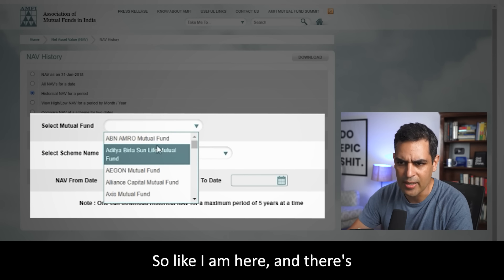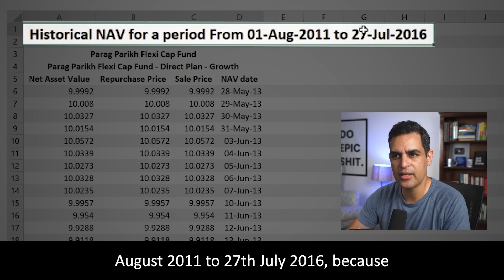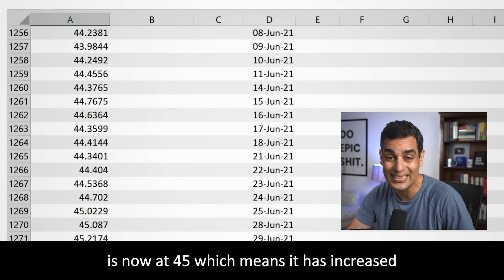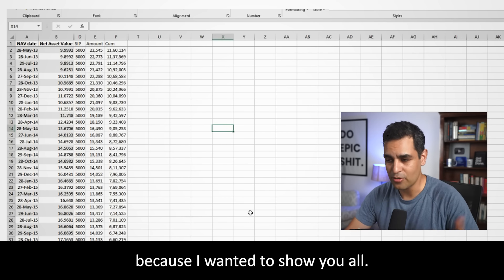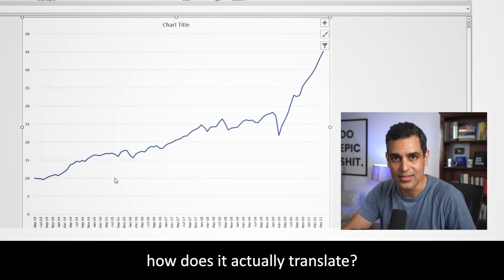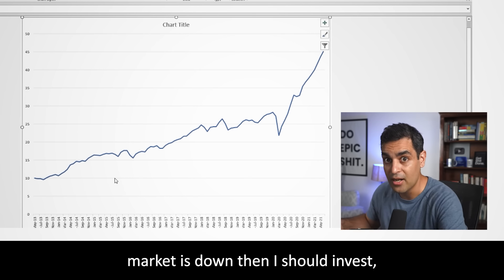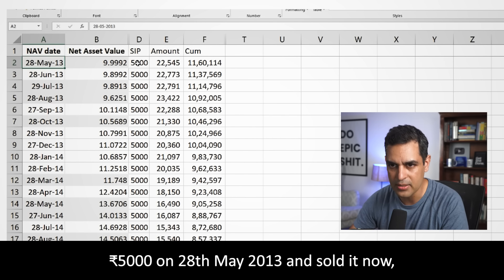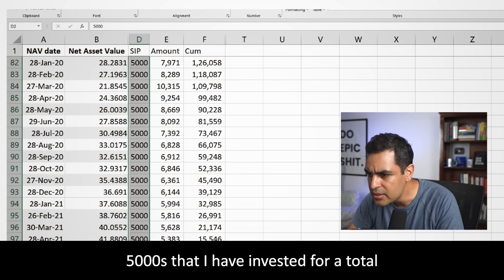SIP KYA HAI? SIP vs LUMPSUM EXPLAINED! | Ankur Warikoo Hindi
What is an SIP?
How do SIPs work?
How is the return generated through SIP?

While we see how SIP really works-  through an excel sheet, I will walk you through the process of switching from regular to direct mutual funds SIP on the INDMoney app.

Save money by moving your SIPs from regular to direct plans - in a few clicks.

Towards the end, we will discuss the most important thing to keep in mind while signing up for it that will help you enjoy healthy returns with minimum risk!

If there are any questions, I’d love to take them up in the comments section below.

Ankur Warikoo is an entrepreneur, an angel investor, a mentor and an active public speaker.
For the past 4 years, Warikoo has been actively sharing content on YouTube, LinkedIn, Instagram, Facebook and Twitter amassing a following of 3 Mn+ people.

Warikoo started his entrepreneurial journey in 2008. His most recent startup is nearbuy.com where he was the founder and CEO from 2015 until 2019.
Prior to that, Ankur started Groupon’s India business in 2011 and acted as the Country CEO from 2011-15, and Head of Groupon APAC from 2013-15.

An alumnus of the Indian School of Business, Ankur is an active Angel investor and mentor to several startups.

Ankur has been part of Fortune Magazine’s 40 under 40 List for India, LinkedIn India’s PowerProfiles List, LinkedIn India’s Spotlight List and India’s Top Executives under 40 list.

If you wish to be part of the Money Matters series, please fill up this form

My bestselling books:
‘Do Epic Shit’

The above links are on Amazon. 100% of this income is contributed towards the education of kids who cannot afford it. In 2021 we contributed 38L, in 2022 we contributed 53L and in 2023 we contributed 52L.